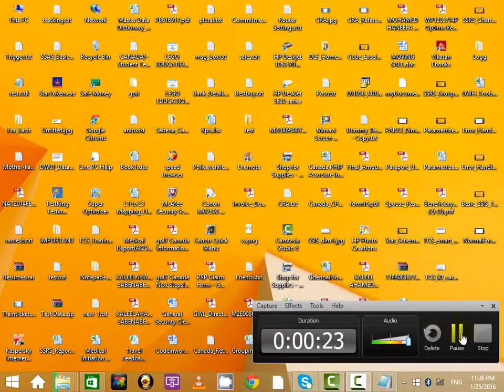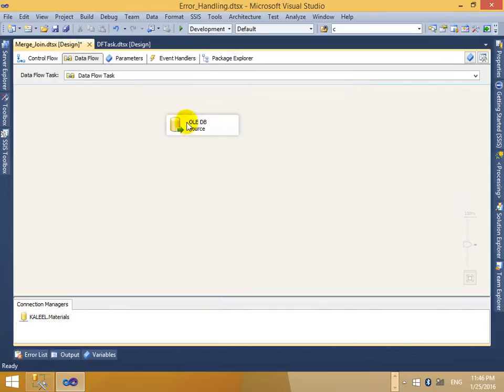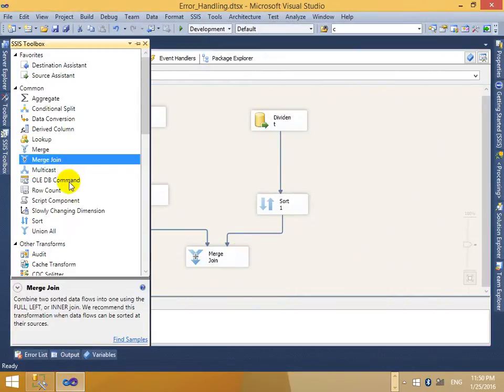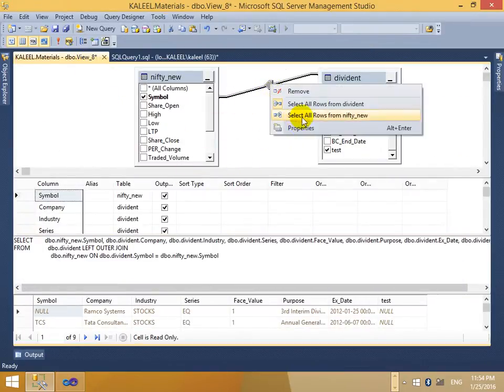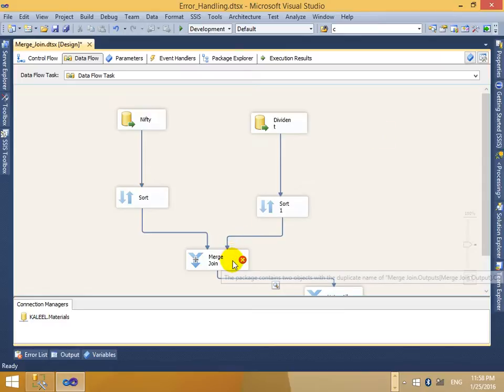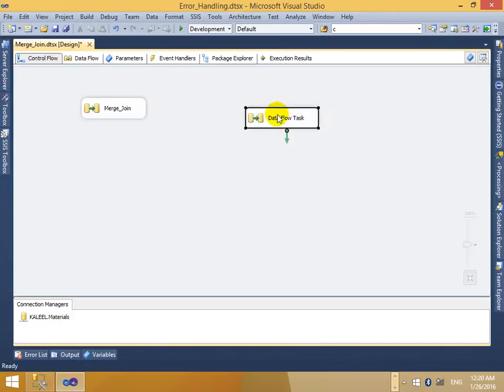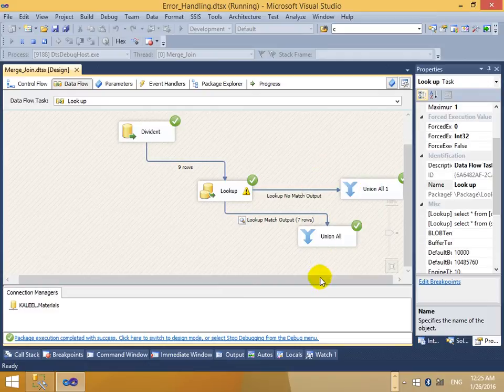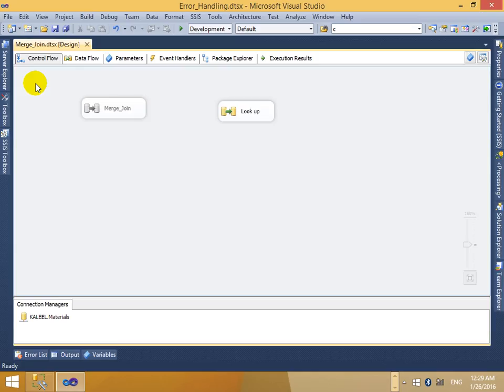TCS_KALEEL Merge join Lookup SSIS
Merge join and the Lookup in SSIS.